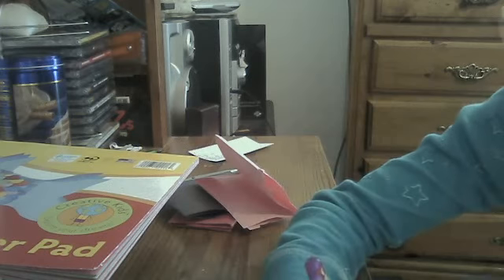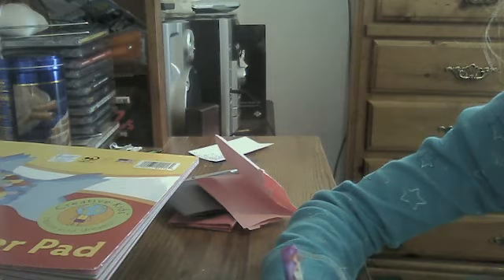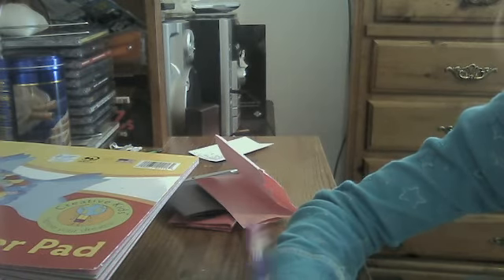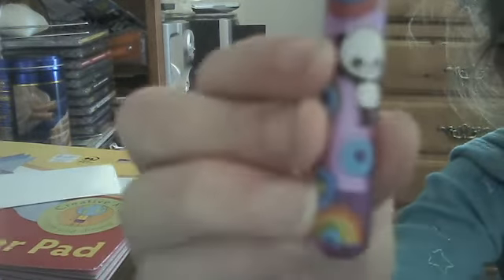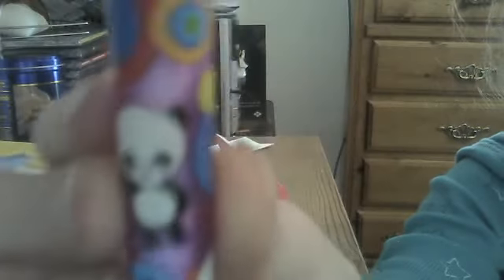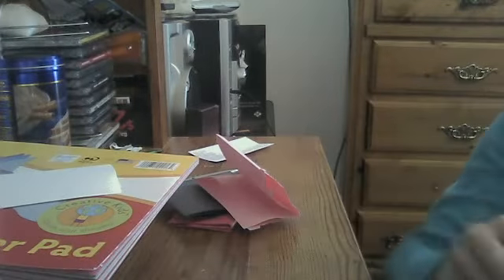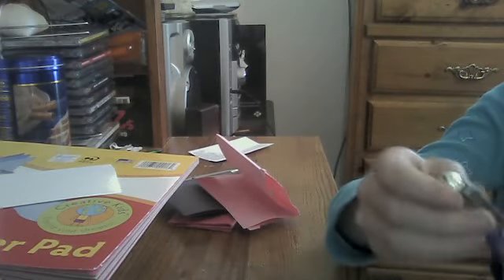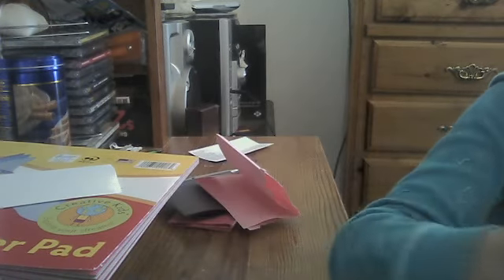my cool panda pen